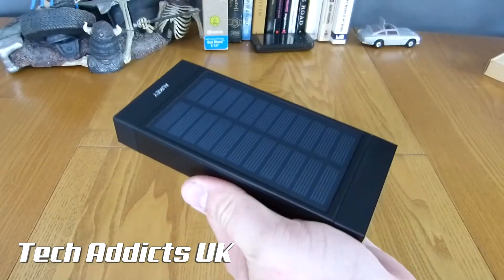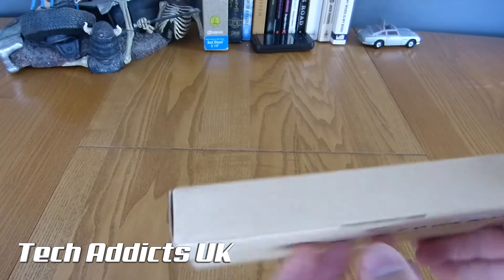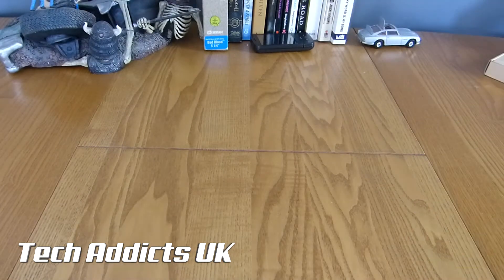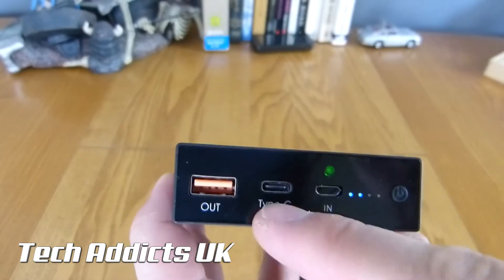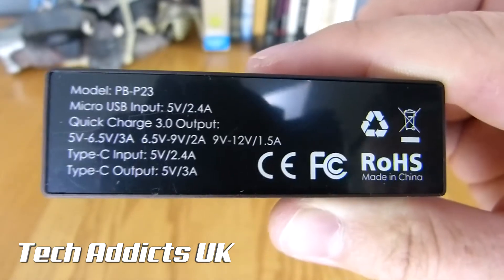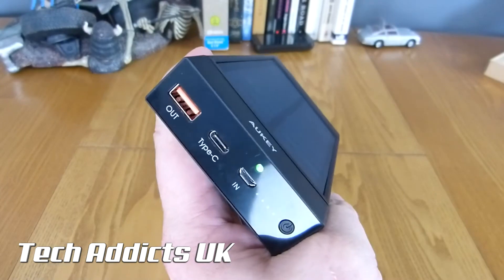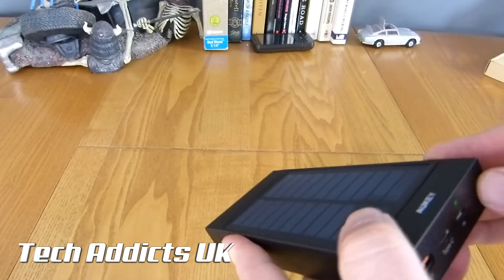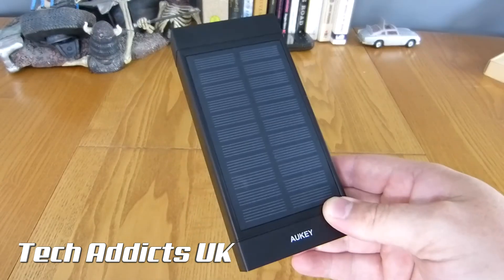Aukey 16000mAh Solar charger with Type C Unboxing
You backup battery might be missing one important feature, solar! Image not having to plug in your power bank to charge it. Instead just leaving it out on a window sill to absorb some rays to replenish your phone battery. Nice idea and we will experiment to see what this is capable. The power bank also features Qualcomm Quick Charge 3.0 and a 16,000 mAh battery to keep you on the go for a long time.

You can grab one from Amazon, here: